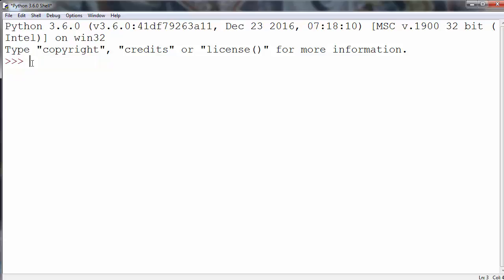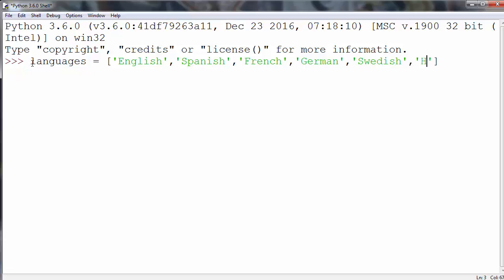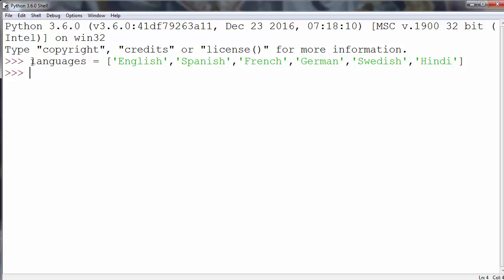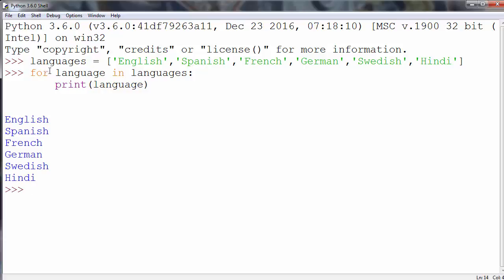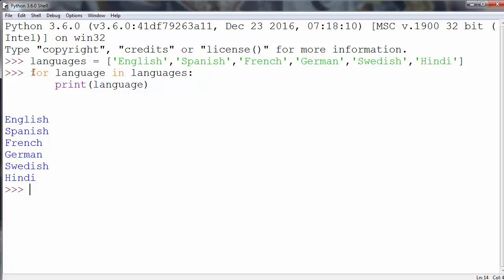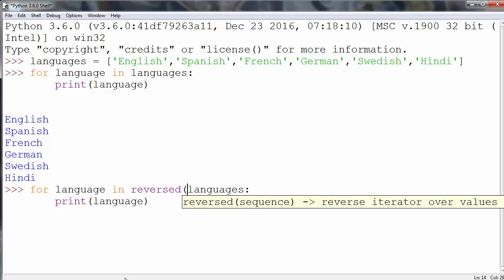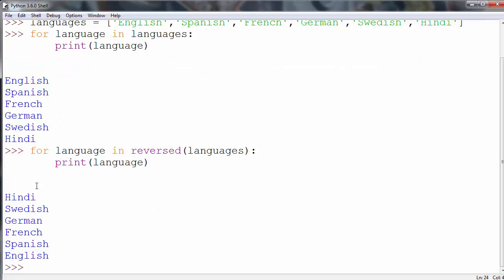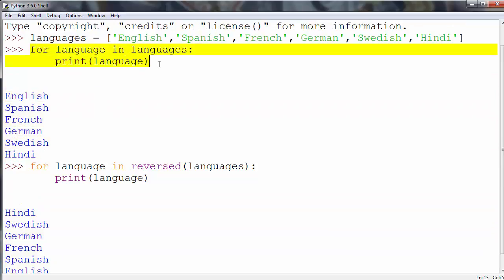How to reverse a list of strings in Python and how to print that list to the screen - example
Hi everyone.
In this lesson we're going to talk about that how to reverse a list of strings in Python and how to print it.